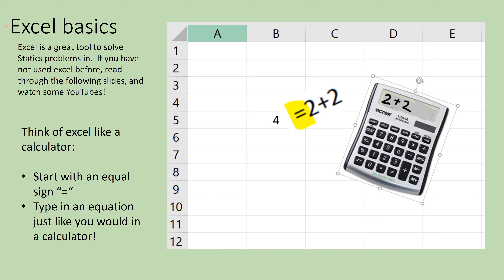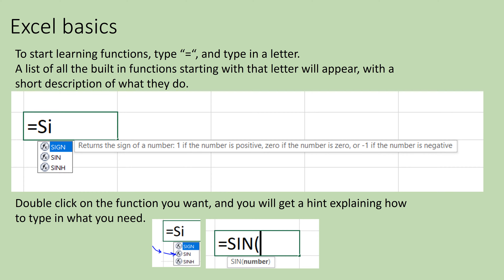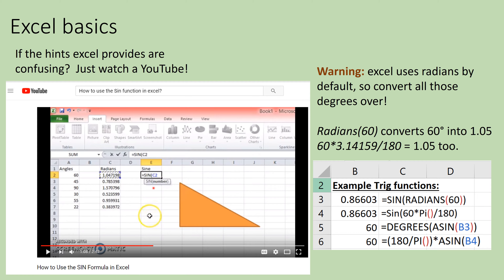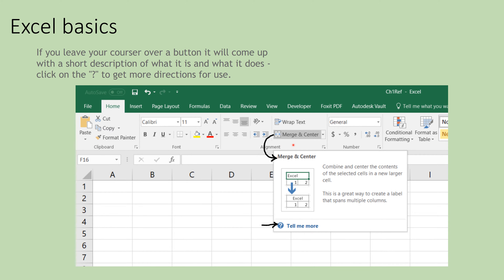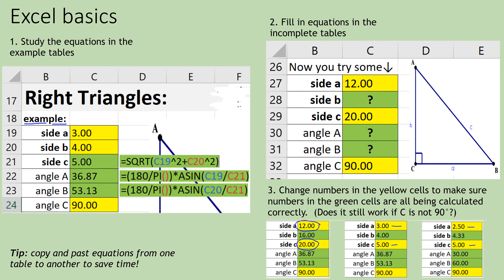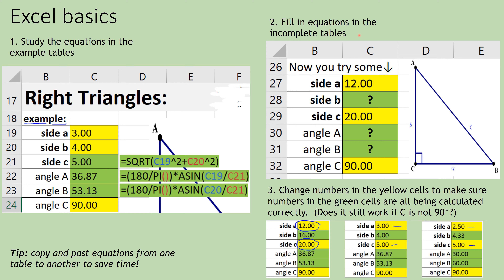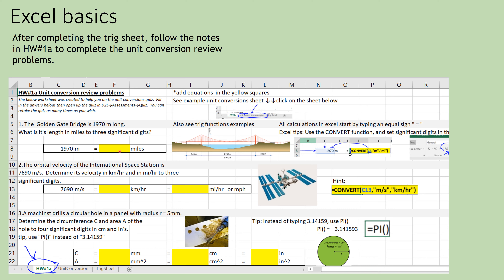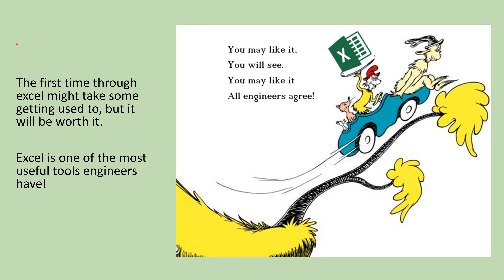Excel basics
How to enter equations and use simple functions in excel.